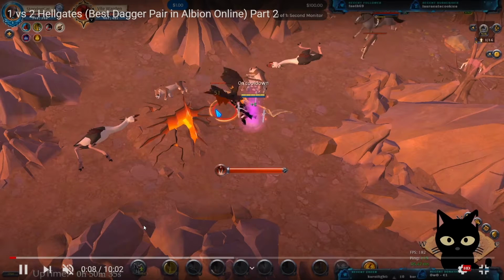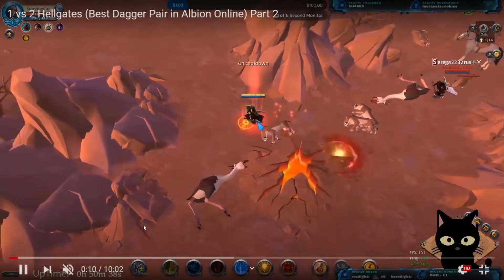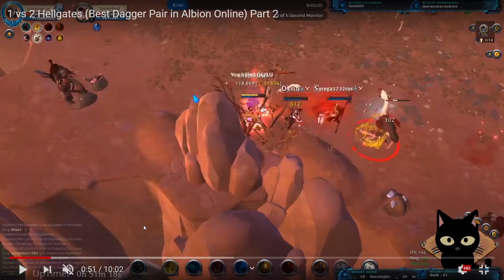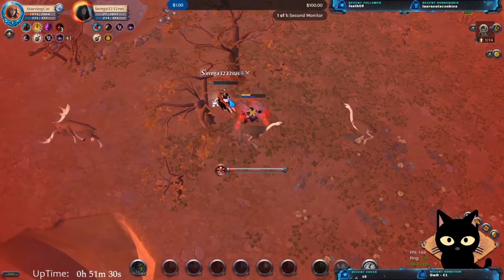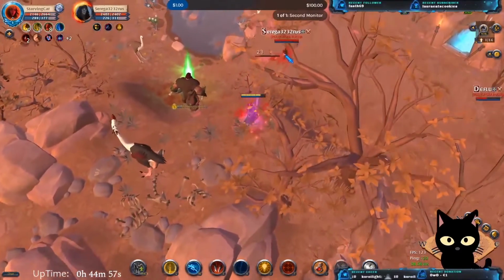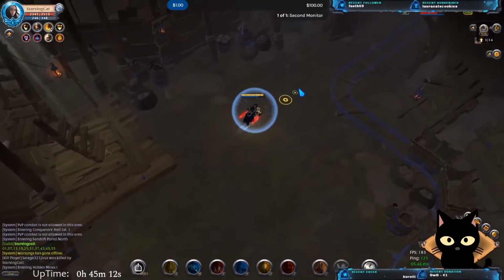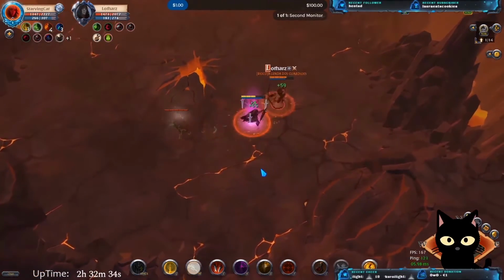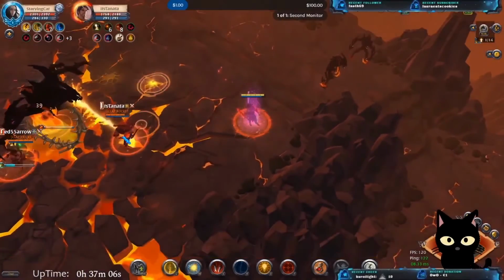Dagger Pair Academy | 1 Ep | 1 vs 2 Hellgates breakdown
This video contains my thought process and some good tips n tricks for you to play with Dagger Pair on Albion Online.

By the way we have a discord for the stream and the youtube.